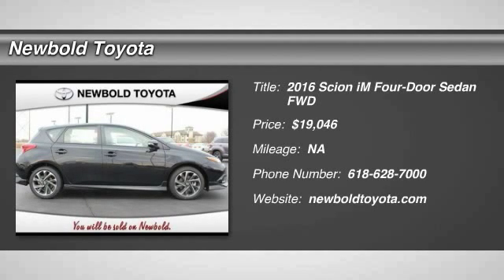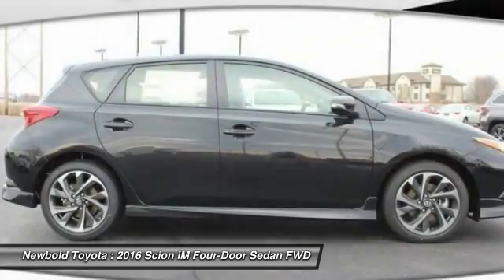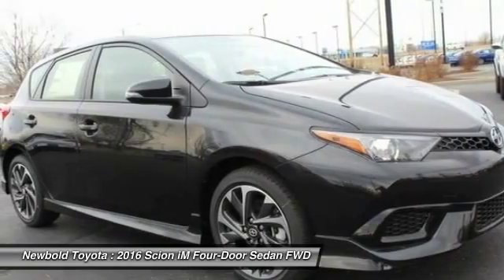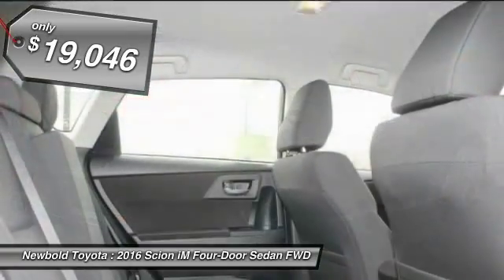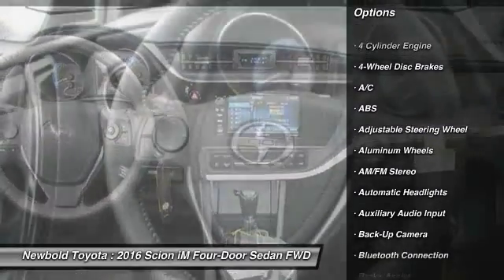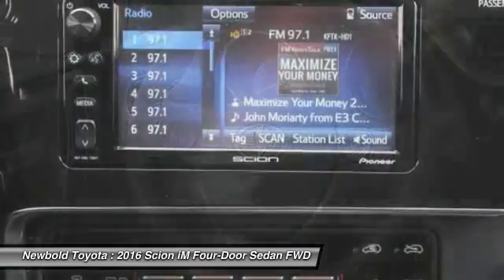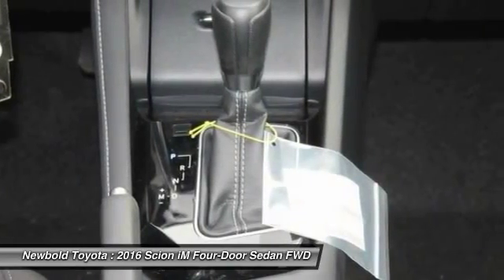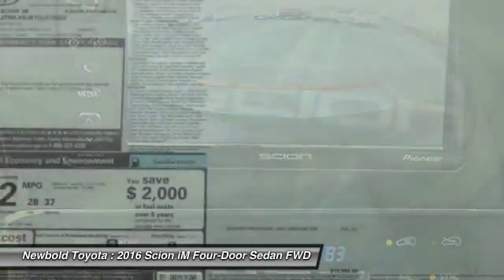2016 Scion iM O'Fallon IL 160024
2016 Scion iM 5dr HB (Natl)

Newbold Toyota
1282 Central Park Dr

Looking for the right four-door sedan? Today could be your lucky day. With  miles, this Black Sand Pearl - Black, 2016 Scion iM equipped with Automatic transmission could be yours. Request more information and set up a test drive right away.